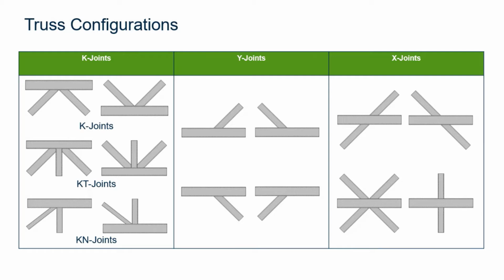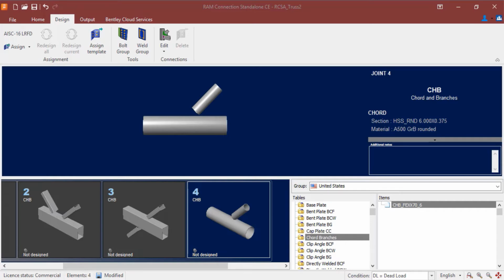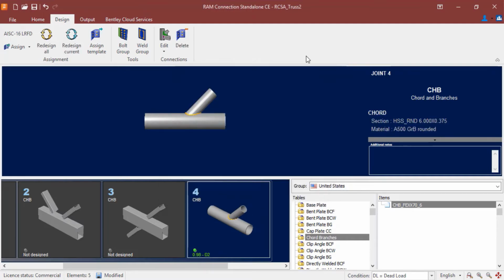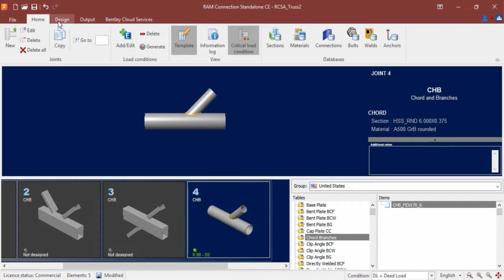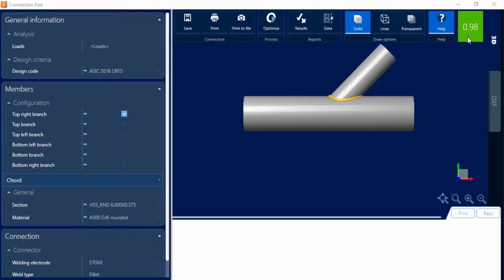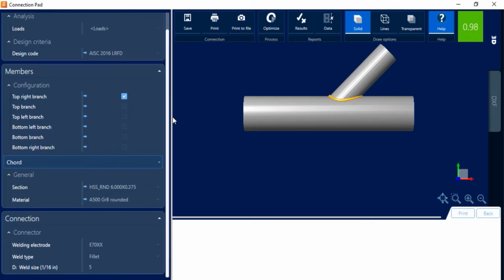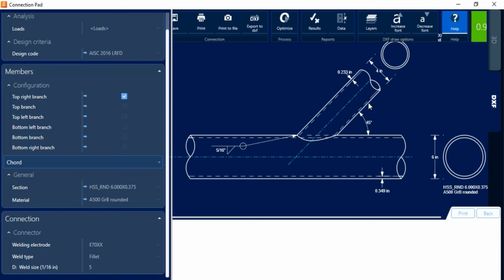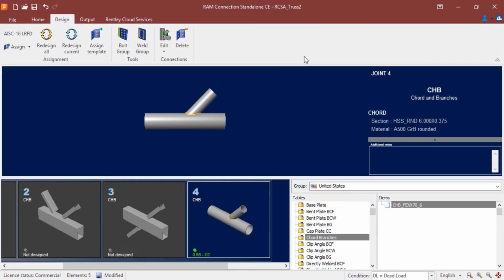Designing Truss Connections for Y-Joints in RAM Connection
In this video, you will learn how to design a truss connection for a Y-Joint in RAM Connection.